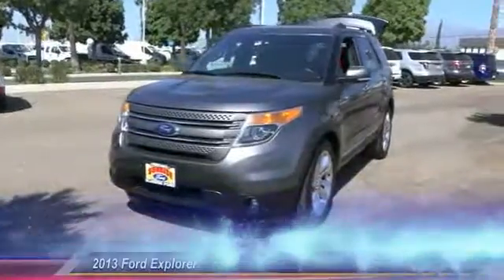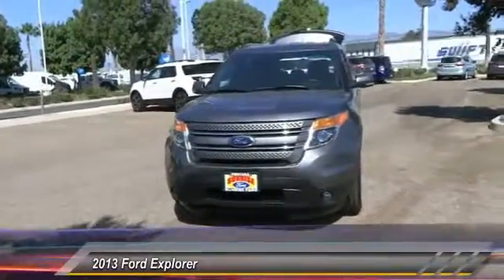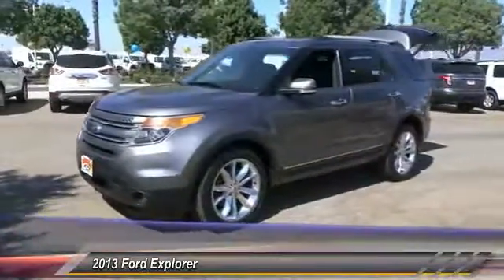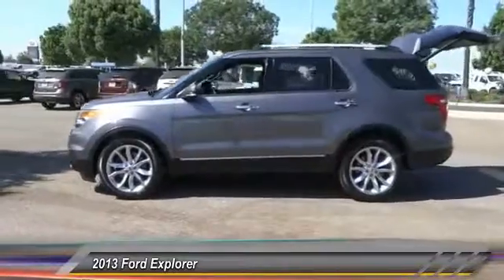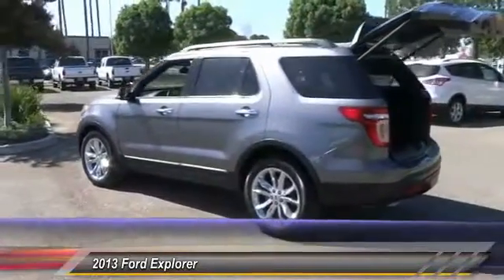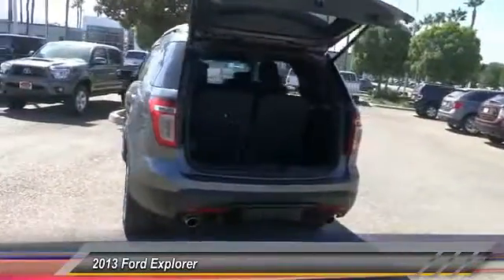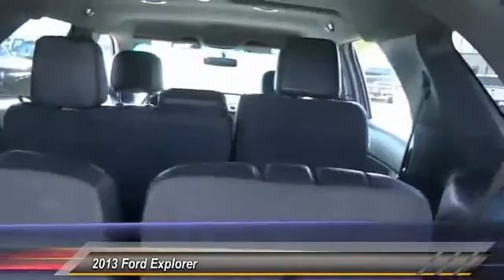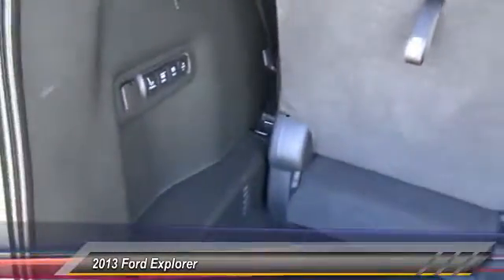2013 Ford Explorer Fontana, Chino, Norco, Moreno Valley, San Bernardino, CA V49214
2013 Ford Explorer FWD 4DR LIMITED

16005 VALLEY BLVD.

SUNRISE FORD FONTANA: PROUDLY SERVING FONTANA, CHINO, NORCO, MORENO VALLEY, SAN BERNARDINO, AND SURROUNDING SOUTHERN CALIFORNIA LOCATIONS. THIS GRAY/BLACK 2013 Ford EXPLORER IS EQUIPPED WITH A 4 Cylinder Engine 3.5L/213, AUTOMATIC TRANSMISSION, AND RECEIVES AN ESTIMATED 17 City/24 Hwy MPG. FONTANA, CA 92335. FONTANA, CA  CHINO, CA  NORCO, CA  MORENO VALLEY, CA  SAN BERNARDINO, CA 2013 Ford EXPLORER FWD 4DR LIMITED Stock #: V49214 | VIN: 1FM5K7F80DGC15098 | 2013 Ford Explorer FWD 4dr Limited Sunrise Ford Fontana